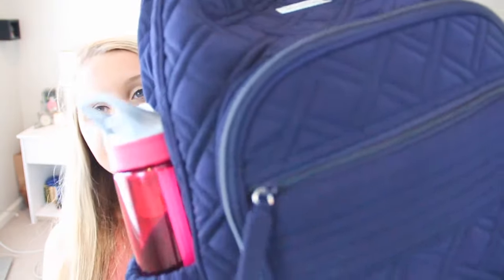What's In My Backpack?! + Organization Tips!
SO, WHAT'S IN YOUR BACKPACK?! Watch this vid to find out what I keep in mine.

SO I HOPE YOU GUYS ENJOYED THIS VIDEO!! Like I said a lot of you wanted to see it soooo here it is!!! I'm so happy to be uploading this and it was so fun to film. except for the fact my room is 97 degrees and I almost passed out from heat exhaustion but whatever it's all worth it.

I'm always active on social media. Hmu with a follow.

XOXO,
Steph